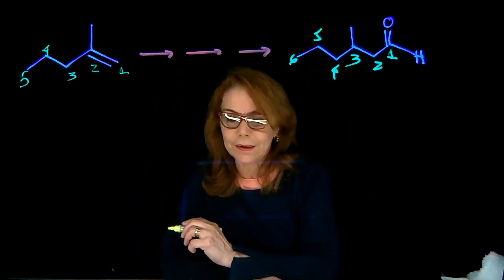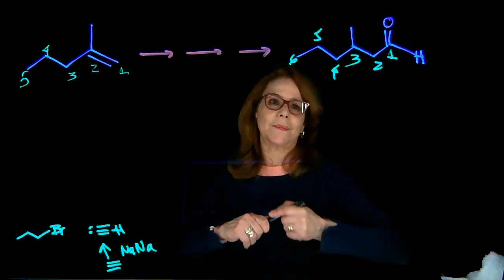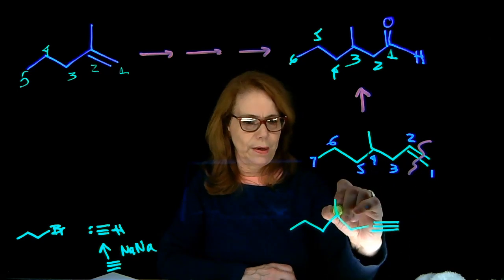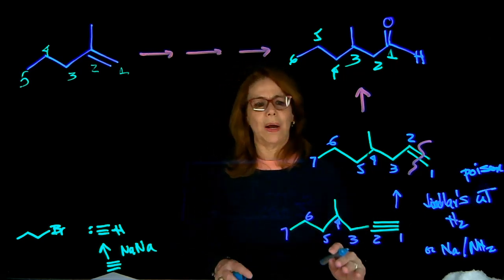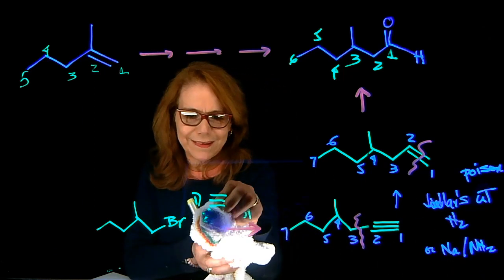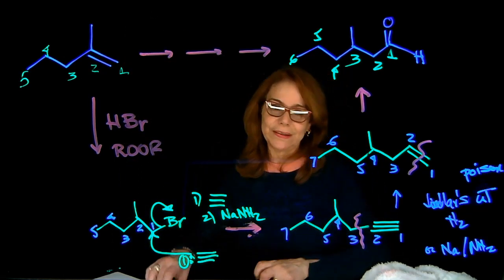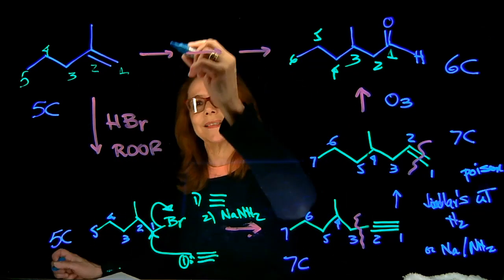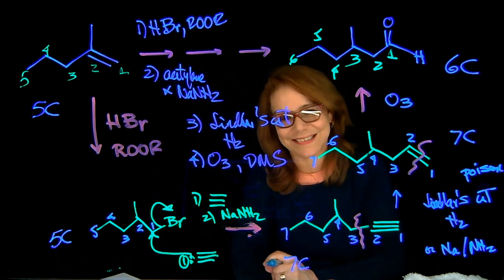3-methylhexanal synthesis- Dr. Tania CS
synthesis of 3-methylhexanal from 2-methyl-1-pentene
Multistep synthesis- Organic Chemistry I